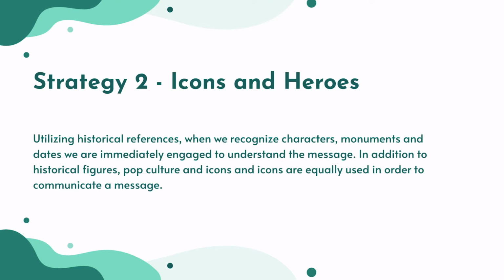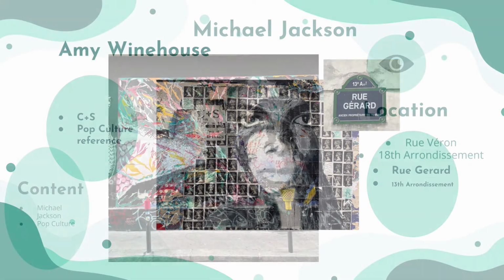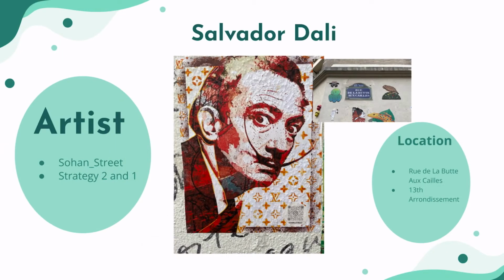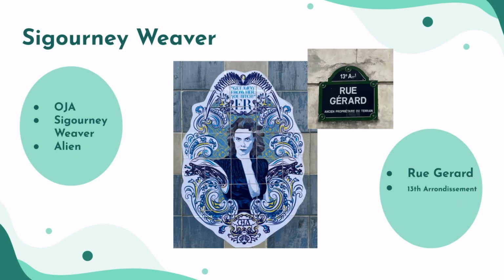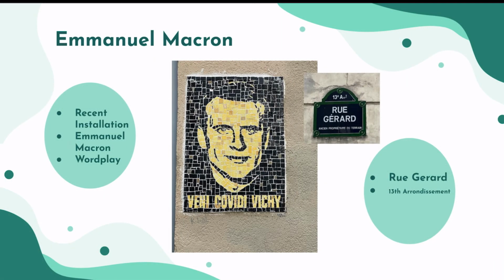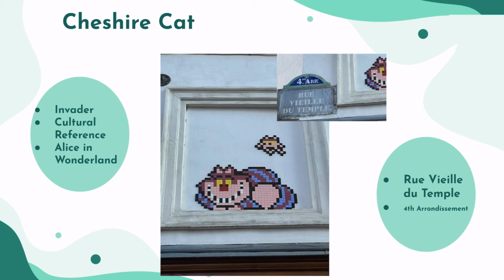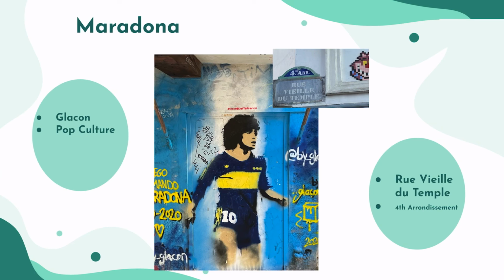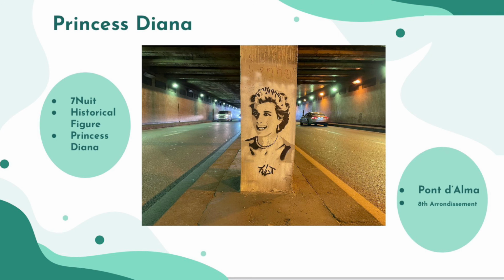Strategy 2 - Icons and Heroes